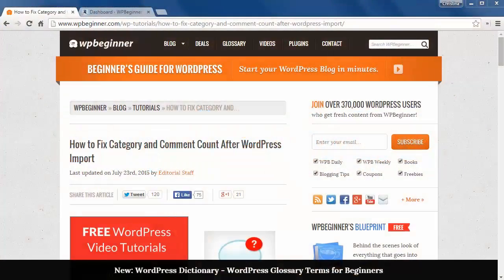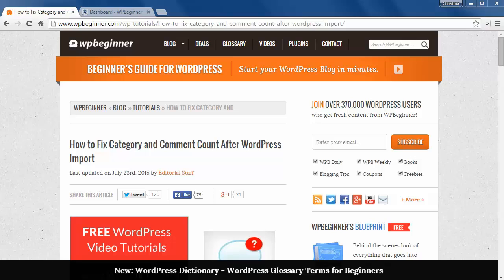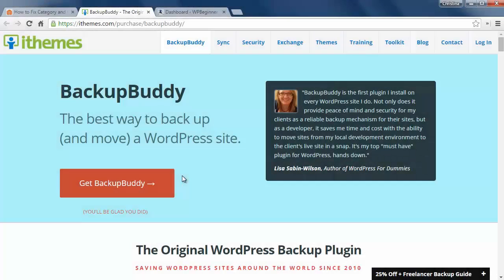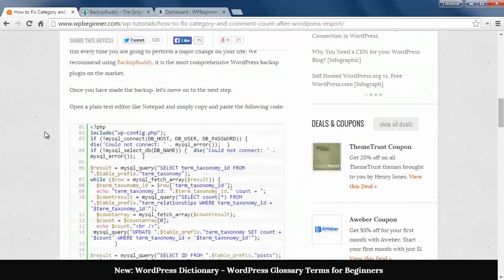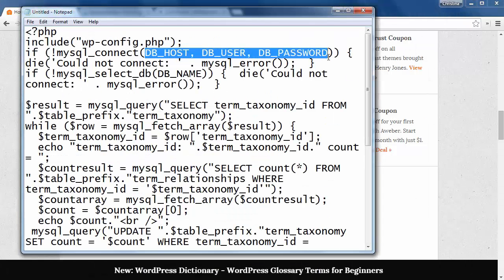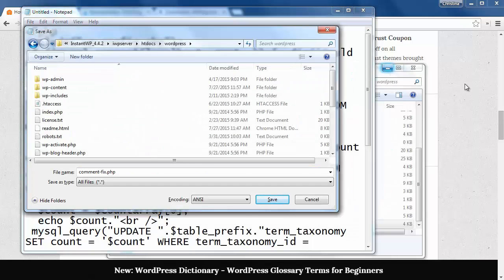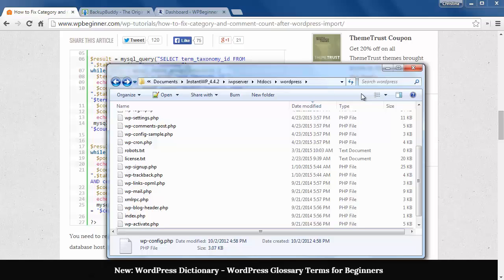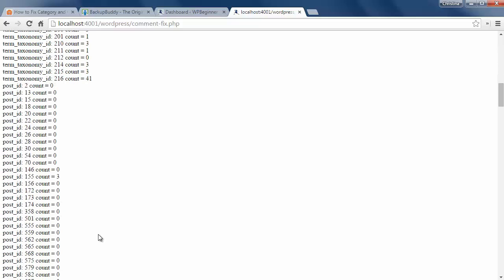How to Fix Category and Comment Count After WordPress Import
Is your comment count off after importing your content? Importing with the built-in importer can sometimes mess up your comments count. In this video, we will show you how to fix category and comment counts after importing.

Summary of this Tutorial:

First make sure you backup your site.

Copy this code from our article and paste it in a text editor file.

Replace the db_host. db_user, db_password with your WordPress information.

You can find it either by logging into your cpanel or by looking at your wp-config.php file.

Save the file as comments-fix.php and upload the file to your site's root folder.